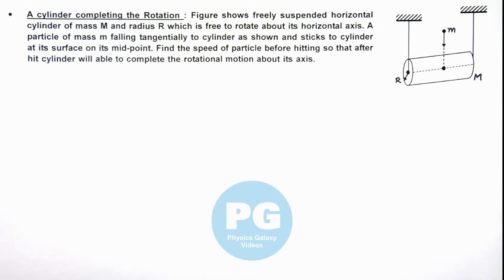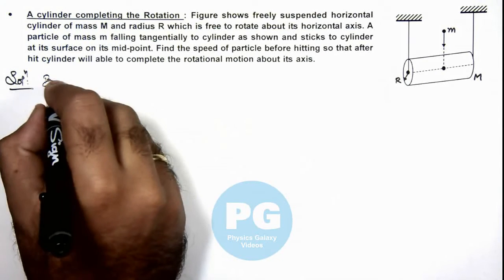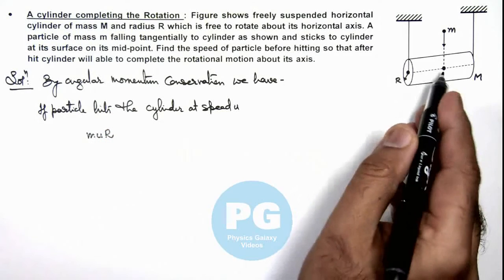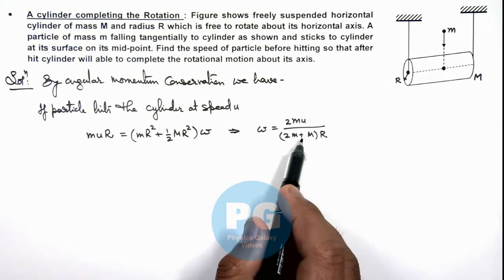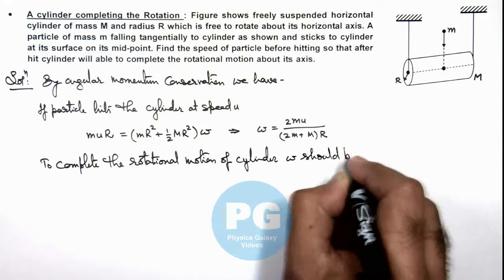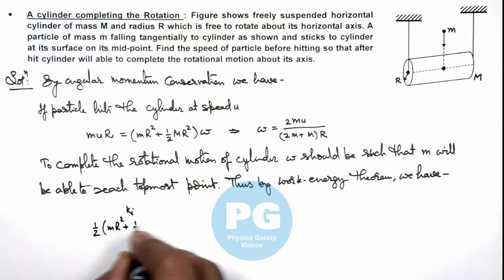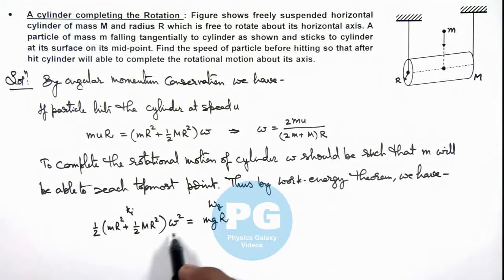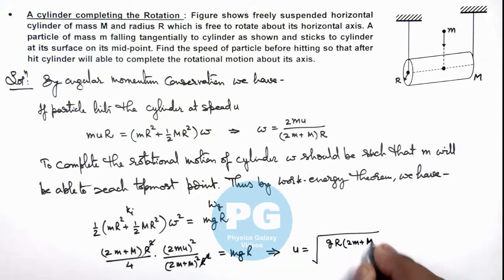7. Advance Illustration | Rigid Body Dynamics | A cylinder completing the Rotation | by Ashish Arora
Learn complete Physics Video Lectures on Rigid Body Dynamics for IIT JEE by Ashish Arora. This is the most comprehensive website on Physics covering all the topics in detail. No wonder, in its trial run itself, this one of its kind website topped the world ranking on Physics learning.